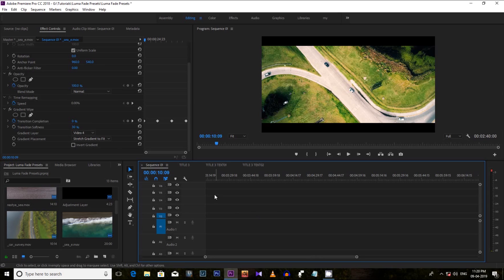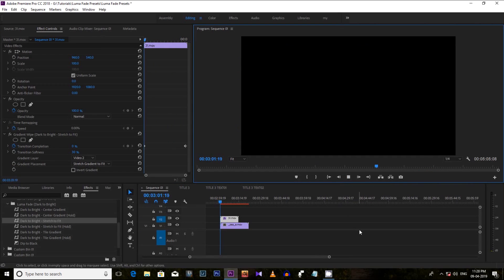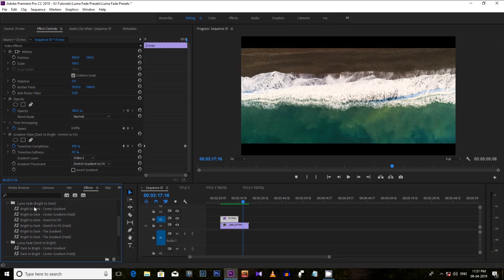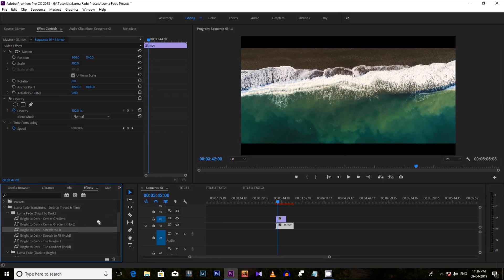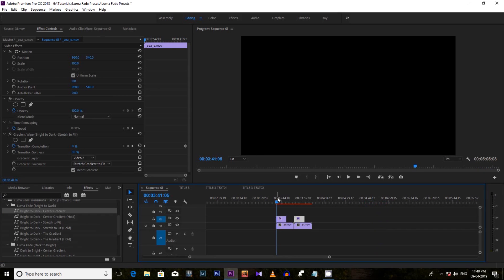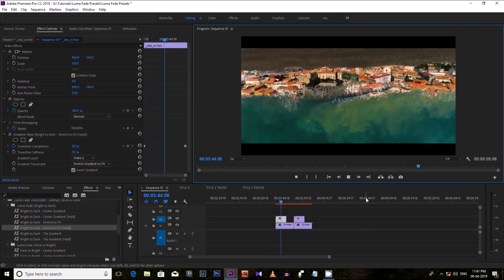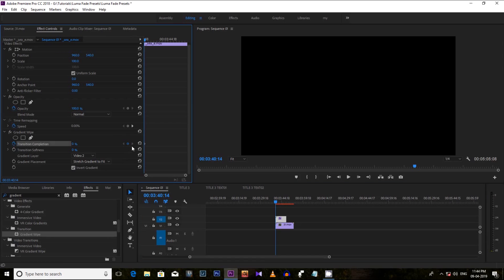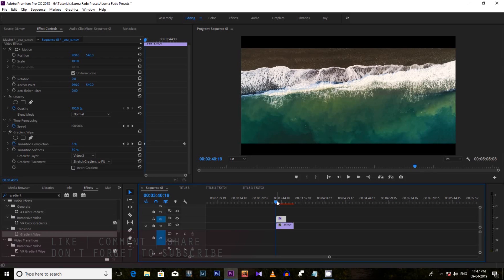12 FREE Luma Fade Transition Presets | Tutorial | Sam Kolder Style | Premiere Pro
If you are looking for cool Luma Fade Transition Presets in Premiere Pro, Sam Kolder Luma Fade Effect Presets from 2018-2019, here are 12 free luma fade transition presets for Adobe Premiere pro. Also I am giving the easy Sam Kolder style Luma Fade transition tutorial for Premiere Pro.

► Watch & Download 20 FREE Smooth Transitions Preset Pack for Adobe Premiere Pro | Sam Kolder Style:

v=j4fQXKPLEj0

► Watch & Download 3 FREE Cinematic Titles | How to Create CINEMATIC TITLES in Premiere Pro:

► Watch & Download 20 FREE RGB Transition Presets for Premiere Pro | RGB Distortion With Rotation &

► Watch & Download: How to Add CINEMATIC BLACK BARS in Premiere Pro | Download Free Preset:

► Also Watch & Download: 30 FREE Cinematic Luts | Color Grading Luts for Adobe Premiere Pro:

|| Gadgets I Use for Filmmaking ||

Camera I use:

Nikon D5300 ~
GoPro Hero 6 ~

Camera Lens I use:

Nikon 18-55mm ~
Nikon 55-200mm ~
Nikon 35mm ~

GoPro Gimble I use:

FeiyuTech G5 3 Axis Handheld Gimbal ~

Camera Bag I use:

Lowpro Tahoe Bp 150 ~